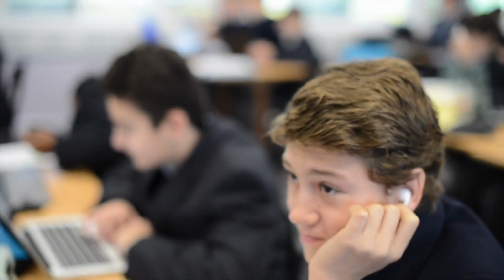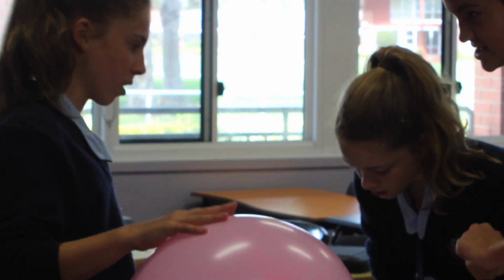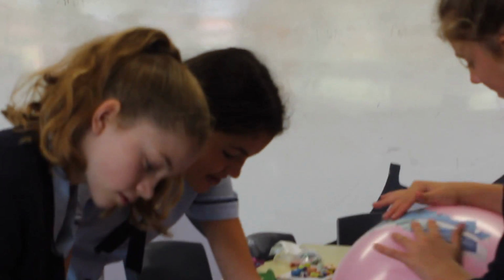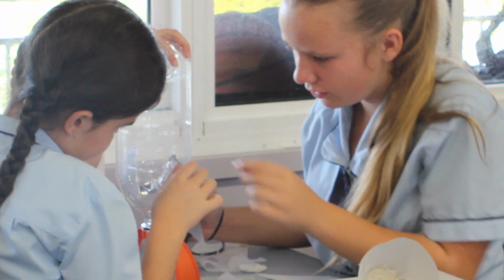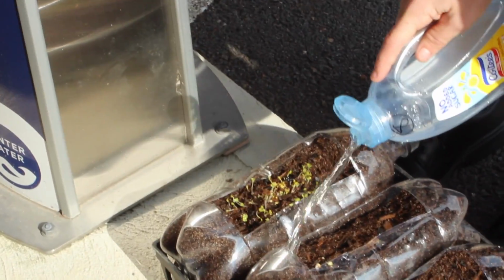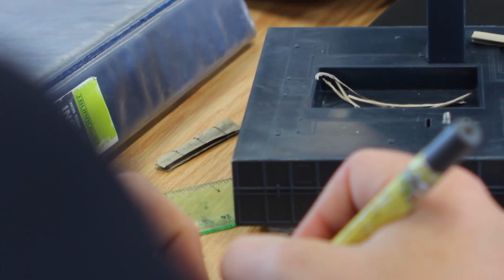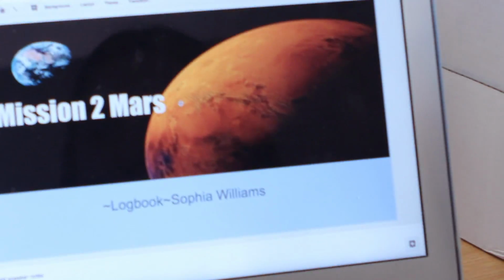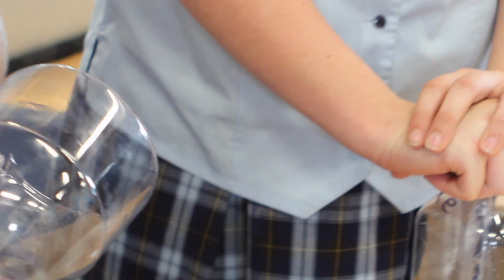Year 7 QUEST Program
Take a peek inside the Year 7 QUEST Program, featuring Science, English and Maths disciplines which are taught by bringing the full Year 7 cohort together to work collaboratively on integrated projects every Term.